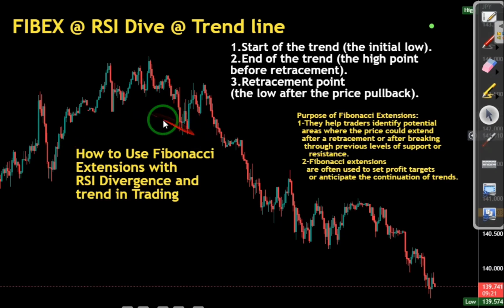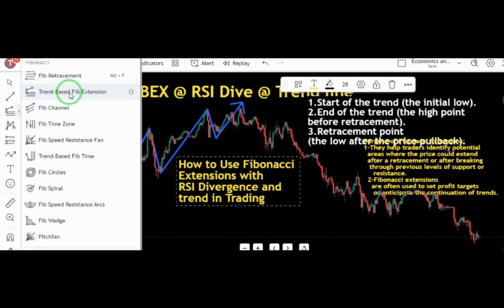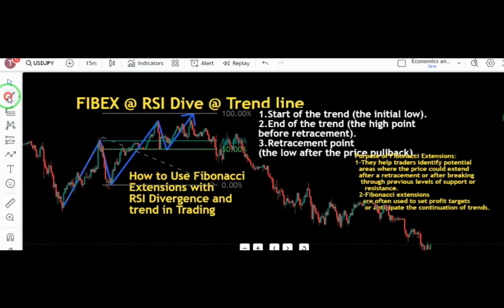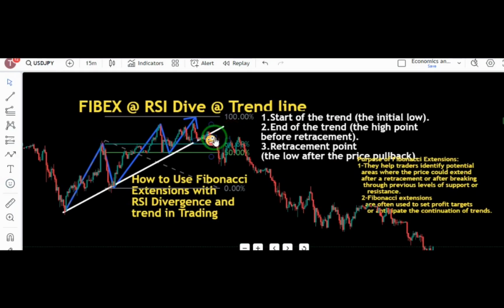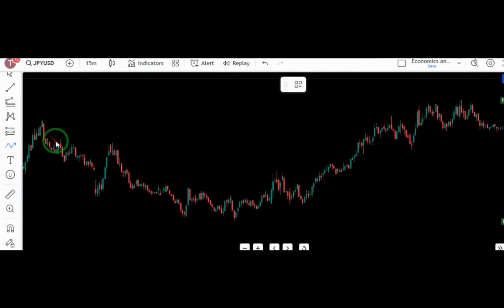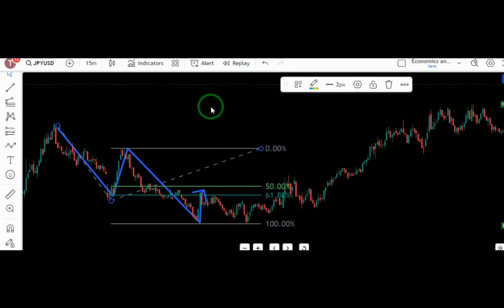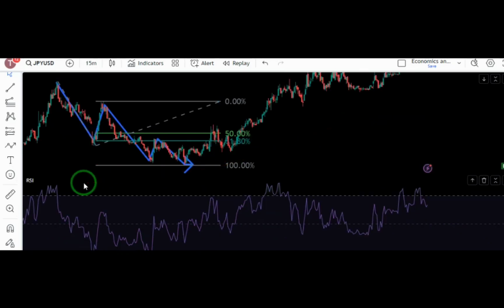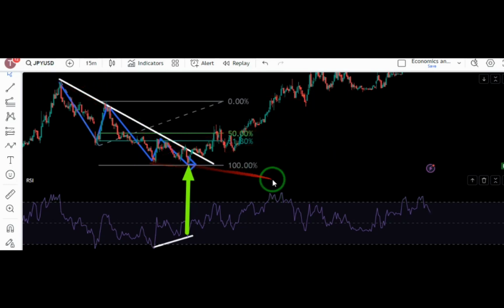"Fibonacci Extension + RSI Divergence + Trendlines | Ultimate Trading Strategy 89% winning Rate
Fibonacci Extension @ RSI Divergence @ Trendline Trading Strategy | Complete Guide

Looking for a powerful trading strategy that combines Fibonacci extensions, RSI divergence, and trendlines? In this video, I’ll show you how to effectively use these technical analysis tools together to spot high-probability trade setups, identify trend reversals, and maximize your profits in any market (stocks, forex, crypto, etc.).

What You’ll Learn:
How to draw Fibonacci extension levels to set price targets and forecast market moves.
Spotting RSI divergence for early trend reversal signals.
Using trendlines to identify entry and exit points.
Combining all three indicators for a high-confidence trading strategy.
Whether you’re a beginner or an experienced trader, this strategy will help you improve your market analysis and decision-making.